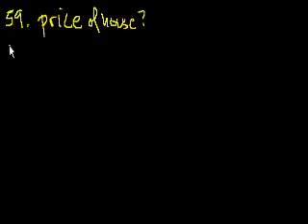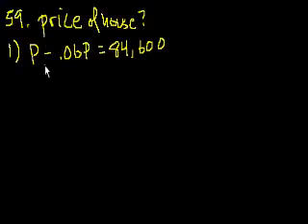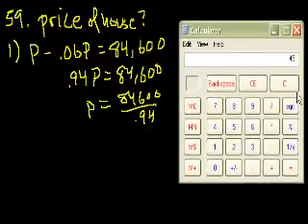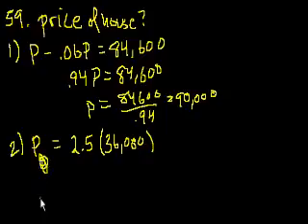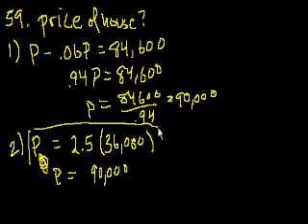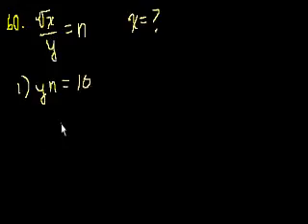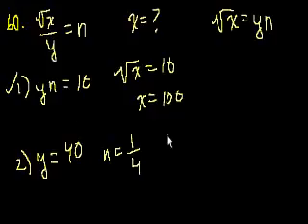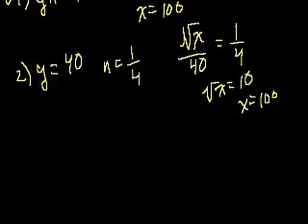GMAT Data Sufficiency 13